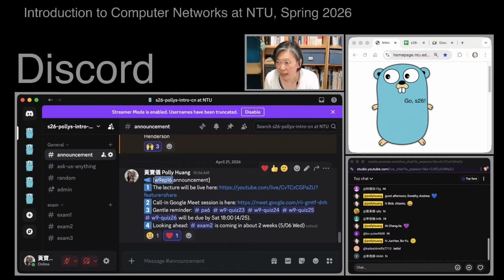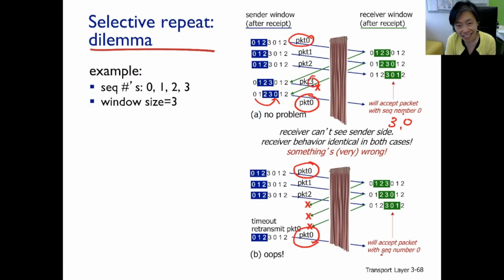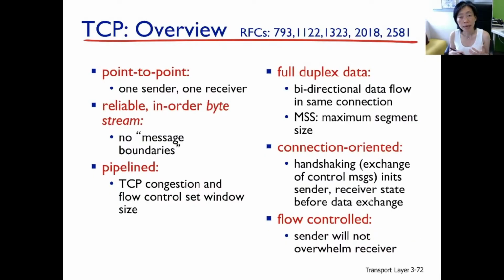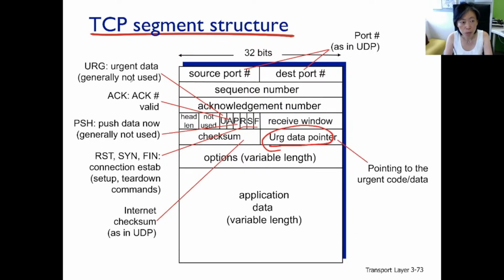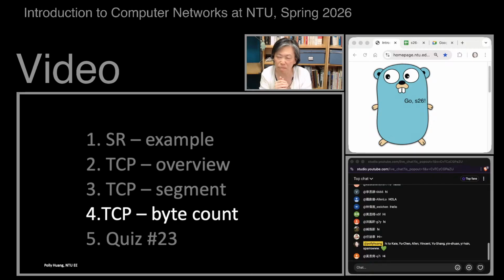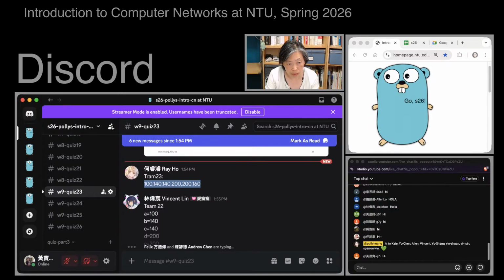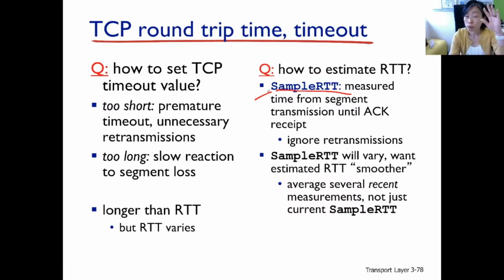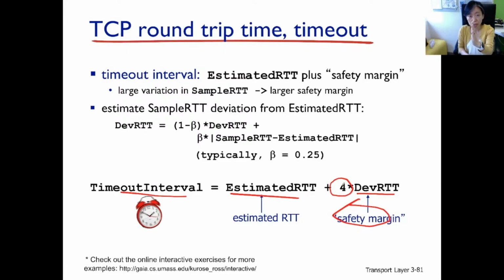pollys intro-cn s26 ep16 (04/21/2026)